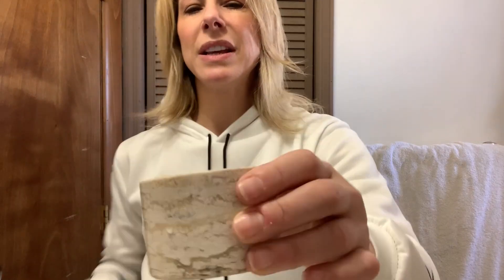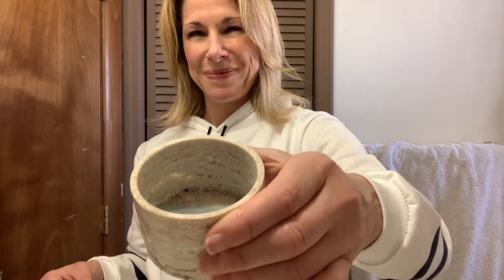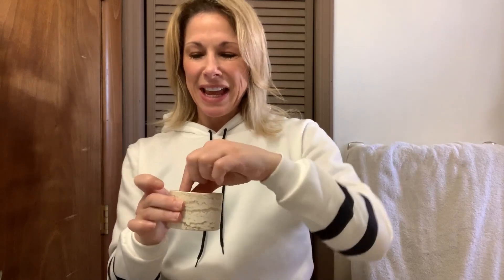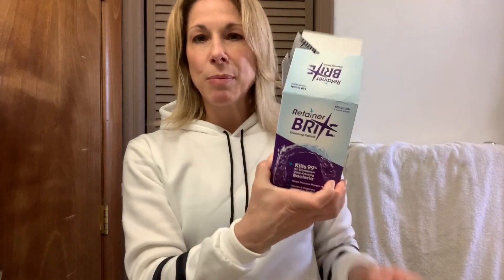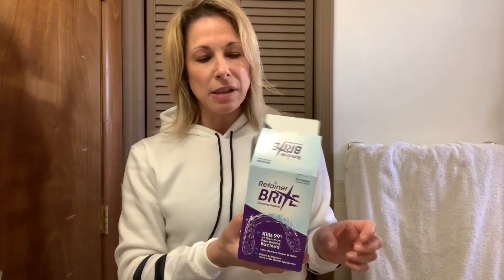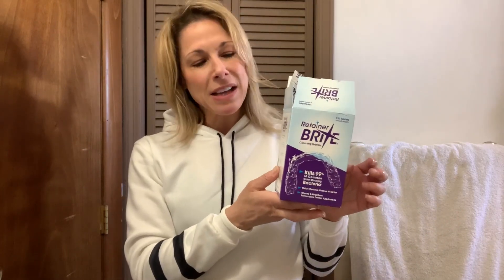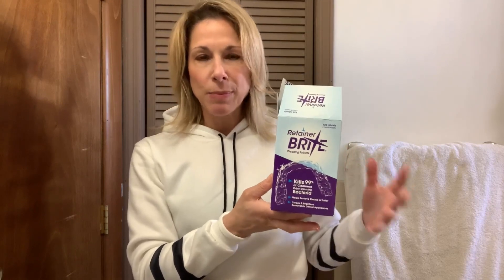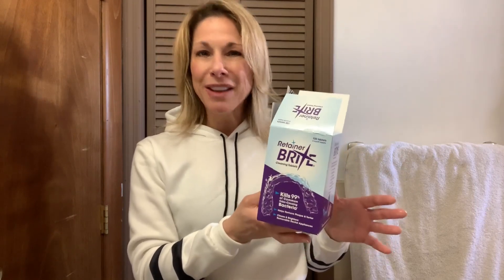Retainer Brite Tablets for Cleaner Retainers and Dental Appliances Review